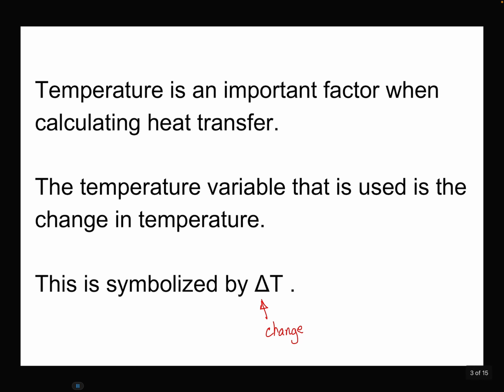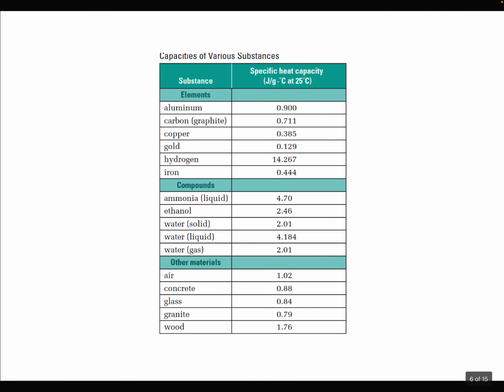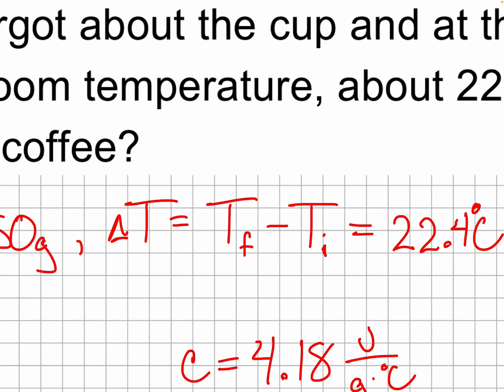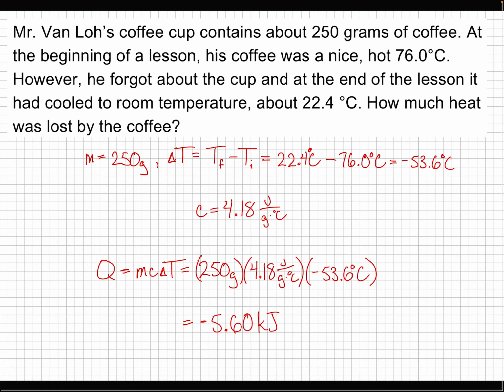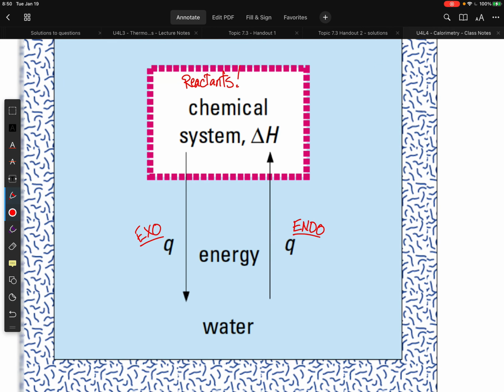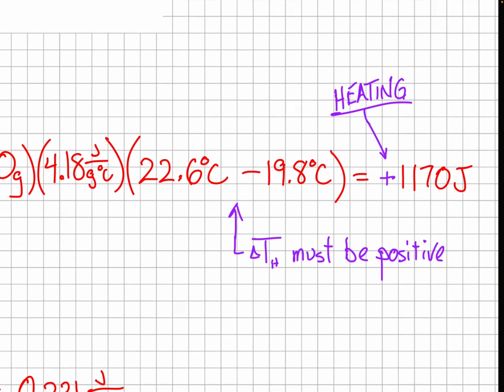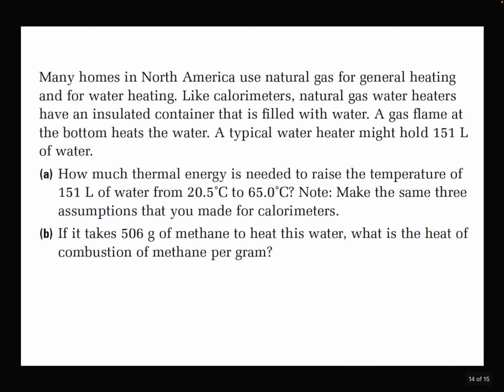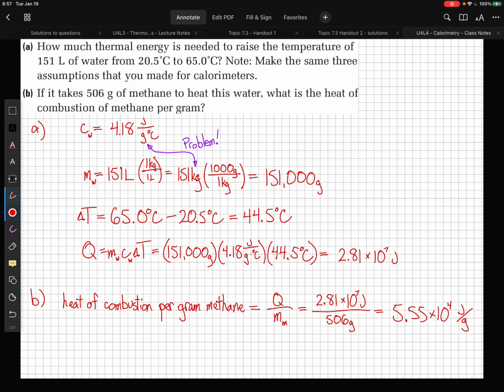Grade 10 Chemistry - Calorimetry and Specific Heat Capacity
Mr. Van Loh explains the joys of calorimetry.